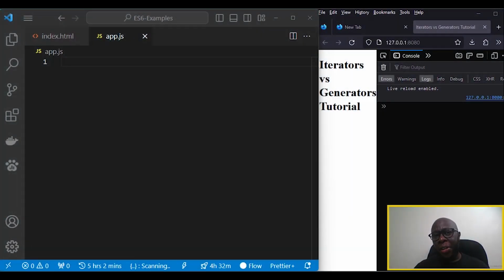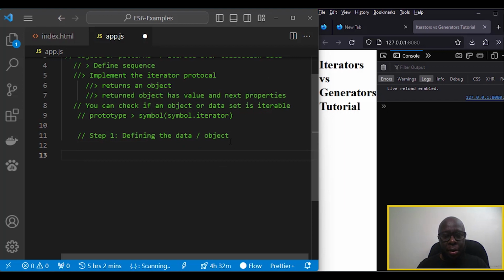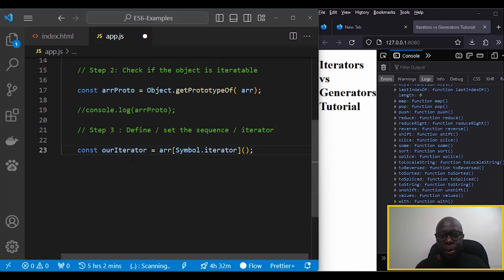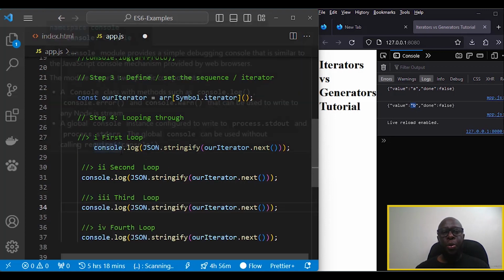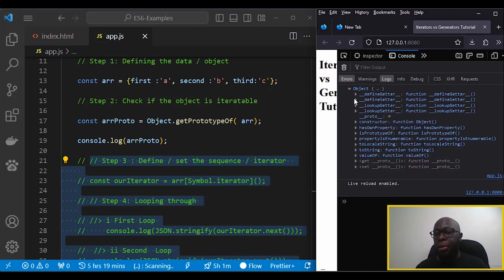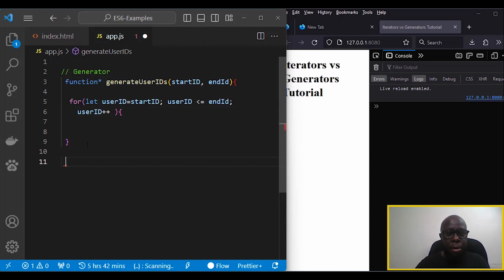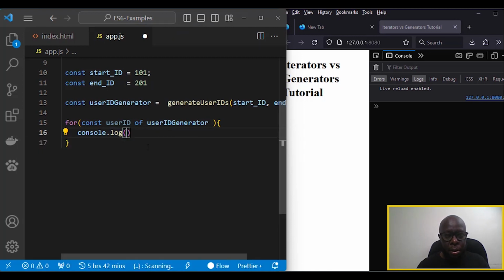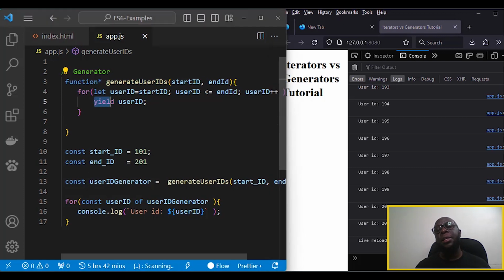Iterators vs Generators in JavaScript : See the Difference by Example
In this tutorial, we'll dive deep into the differences between iterators and generators, offering clear examples.

🔍 What You'll Explore:

Understanding Iterators: A comprehensive breakdown of how iterators function and when to leverage them in your code.
Generators Decoded: Exploring the syntax and unique advantages of generator functions, especially in managing asynchronous tasks.
Real-world Examples: See the concepts in action through clear, practical demonstrations in various scenarios.
Choosing the Right Tool: Gain insights into the strengths of iterators and generators, and learn when to use each for optimal results.